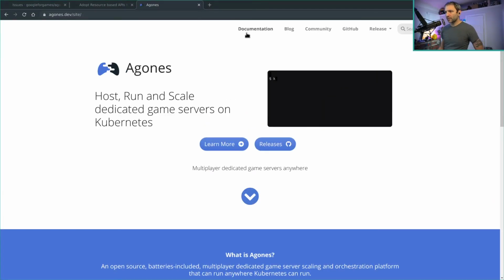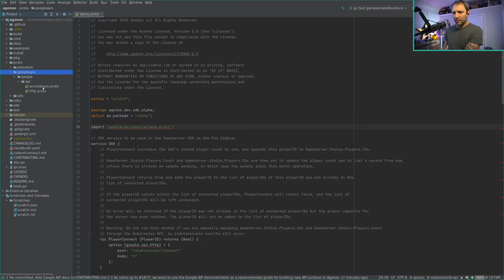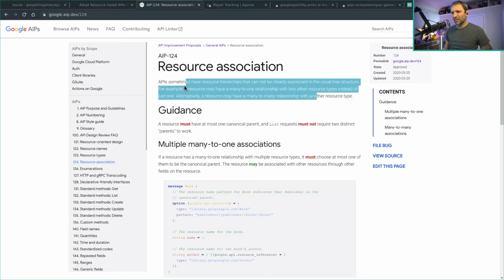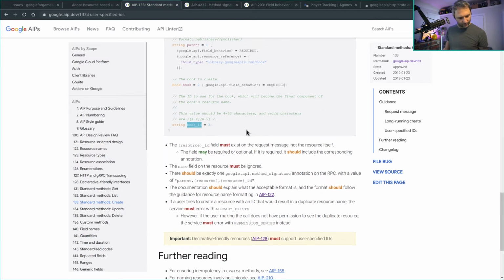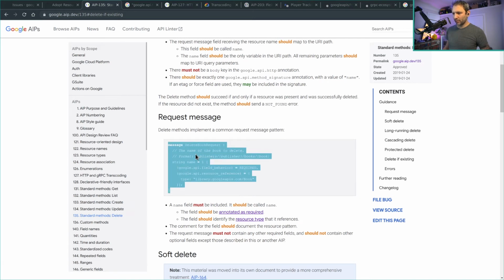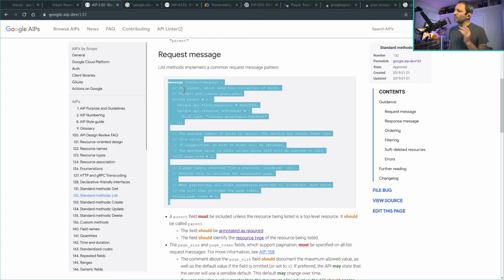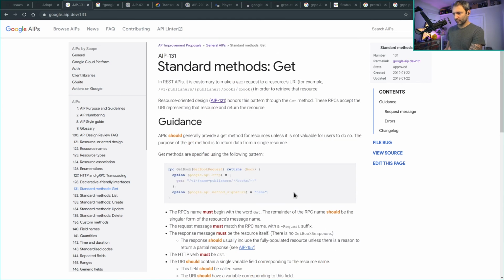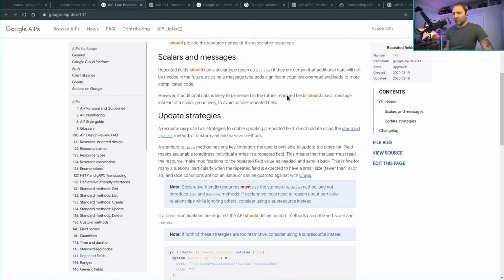Agones Development: Refactoring the Player Tracking API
The initial API design on Agones Player Tracking wasn't the best, so in this stream, we are using as our guide to redesign it.